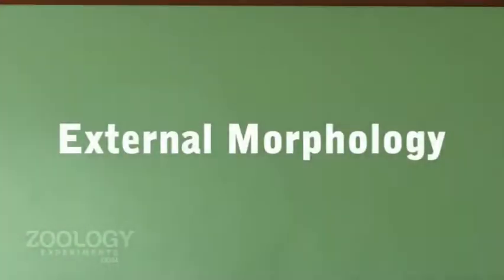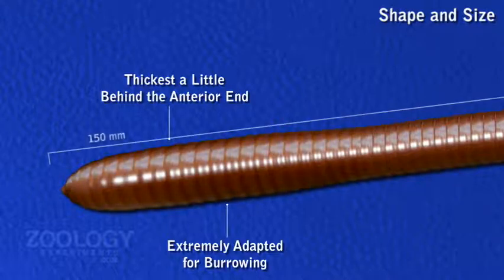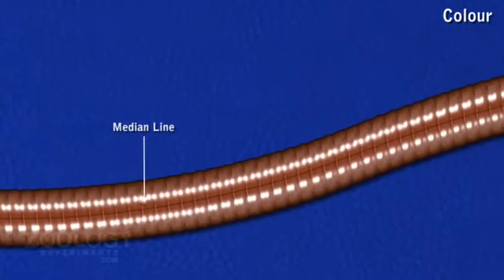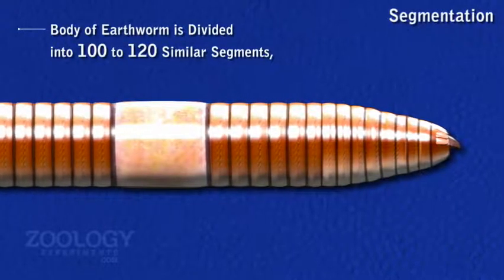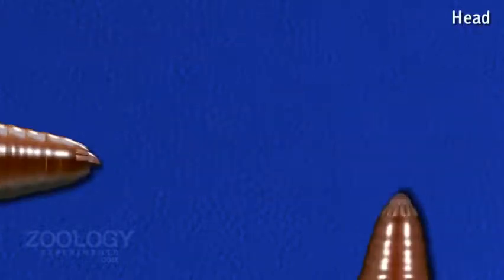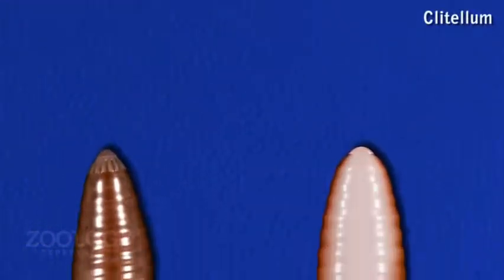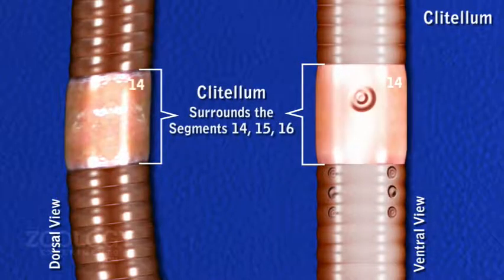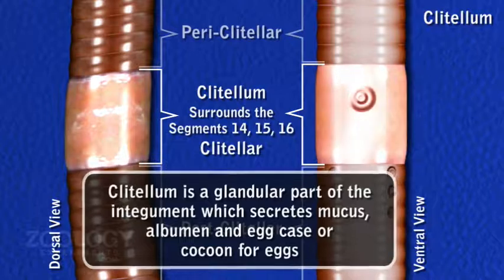Earthworm: external morphology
Module Name: Earthworm: external morphology